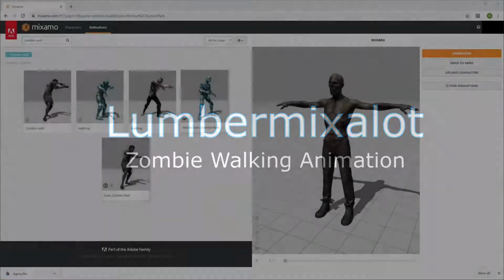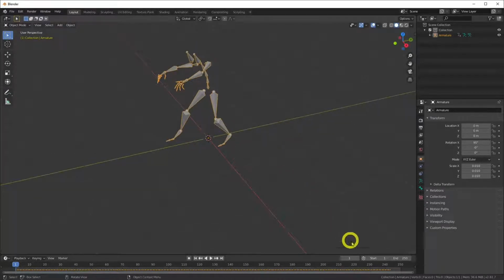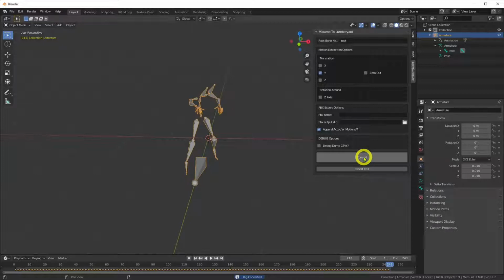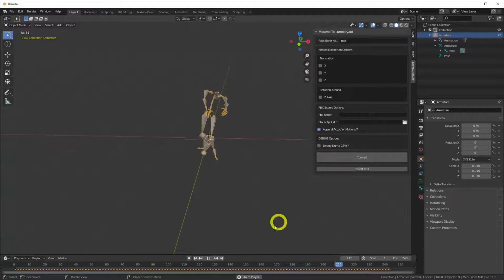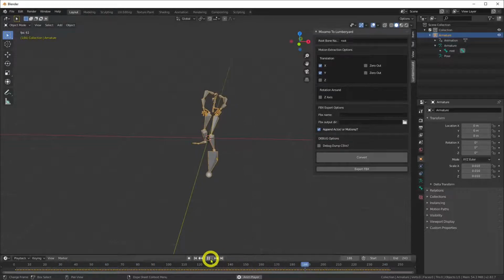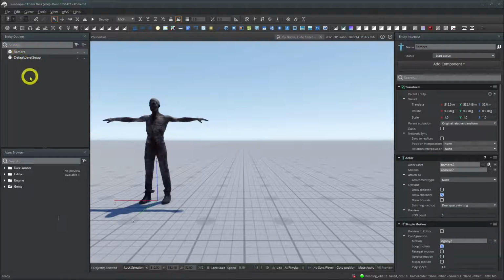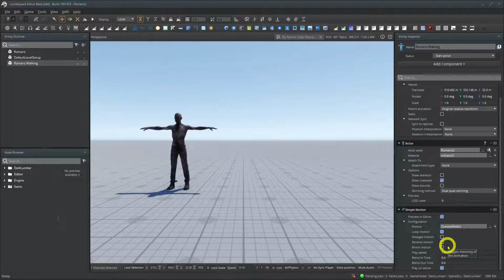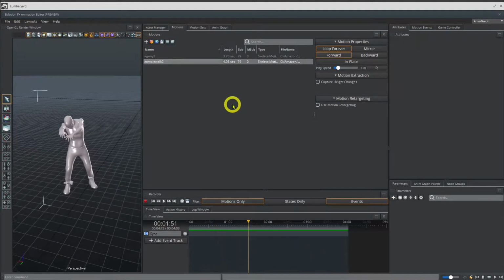(DEPRECATED) Lumbermixalot T1 Ep8 - Zombie Walk Animation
This video series has been deprecated. Refer to the new tutorial series for Lumbermixalot 3.0.3:
In this episode We import and convert a Zombie Walk animation from Mixamo and load it in its full glory in Lumberyard with help from Blender & Lumbermixalot.